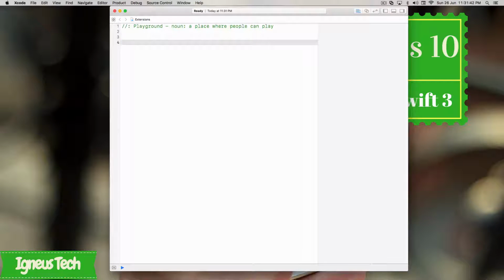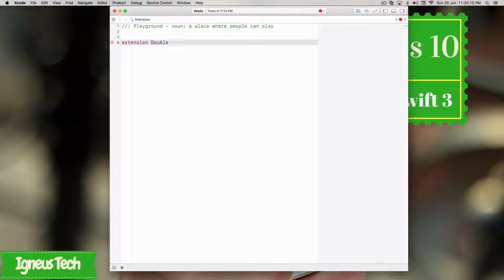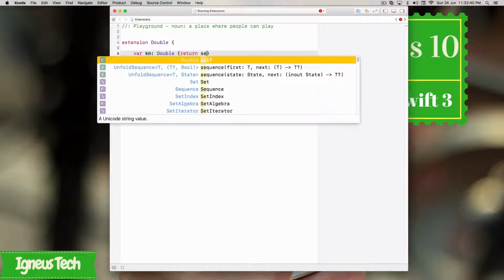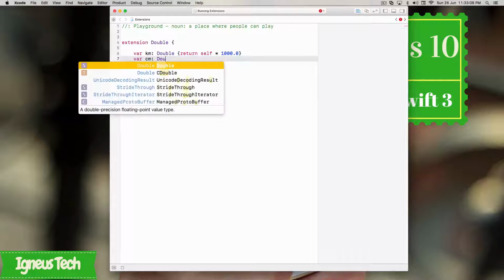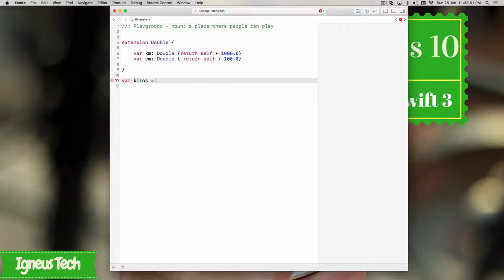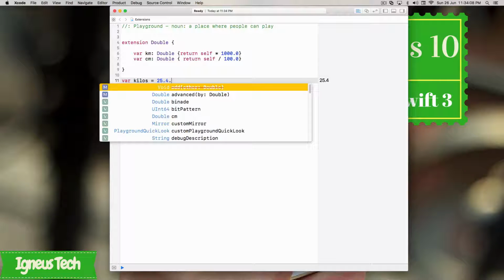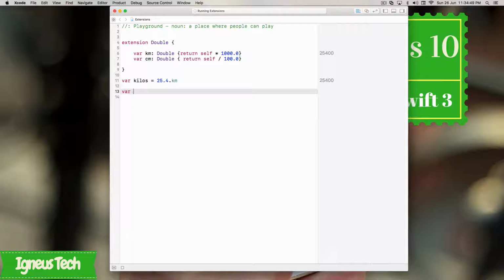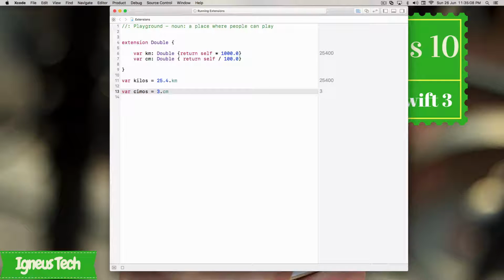swift6 Extensions in swift 3